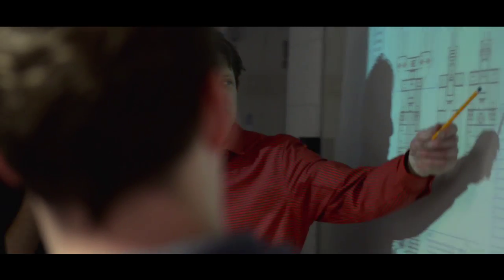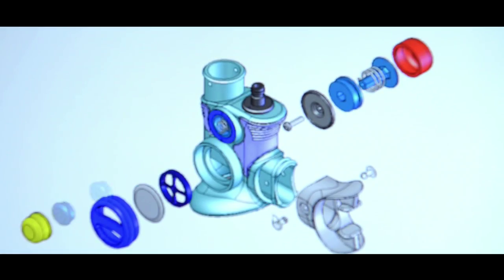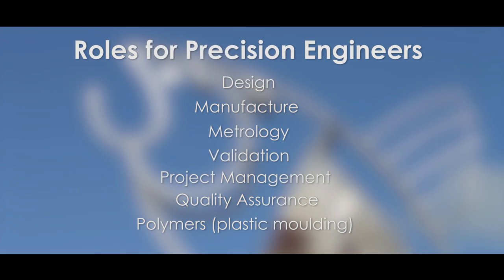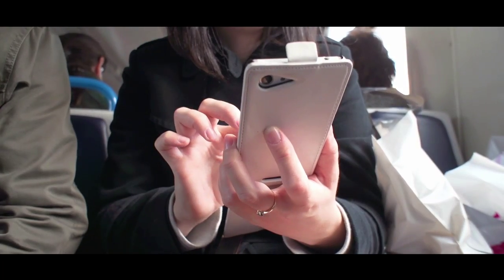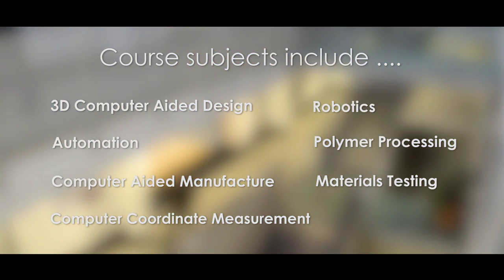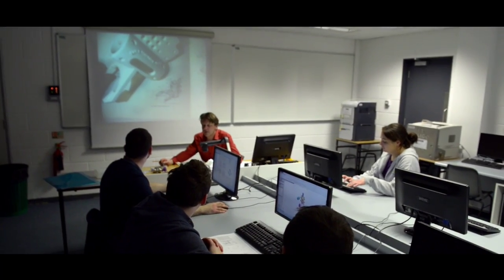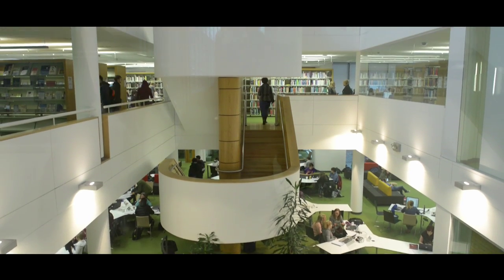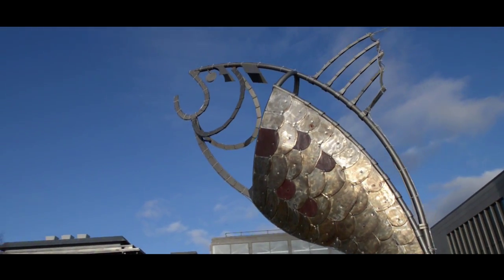What is Precision Engineering & Design? | ATU Sligo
Precision engineering is a specialist branch of mechanical engineering which involves the design and manufacture of complex products, machines, tools and instruments, whose parts must be precisely correct in size and shape, have exceptionally tight tolerances and be produced repeatedly to exact specifications. Precision engineering is often defined as having an accuracy of1x106 - that’s one millionth of a metre, or 1 micron.

The manufacturing companies that now operate in Ireland typically design and make sophisticated products, almost always in very large quantities and with high level of precision.

This Precision Engineering programme will focus on:
Precision Design – product, mould, tool and machine design
Computer Aided Manufacture – CNC (Computer Numerical Control) programming & machining
Advanced Manufacturing Technologies – automation, polymer processing, materials
Metrology – Precision measurement and CMM (Coordinate Measuring Machine)
Manufacturing Requirements – validation, quality management, lean manufacturing and project management

The new precision engineering programmes at IT Sligo have been designed to meet 21st century manufacturing requirements and to ensure that graduates are equipped with the knowledge and skills now needed in modern manufacturing companies.

Video by CONDOH Photography